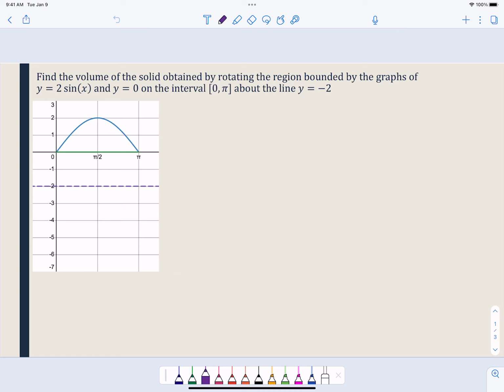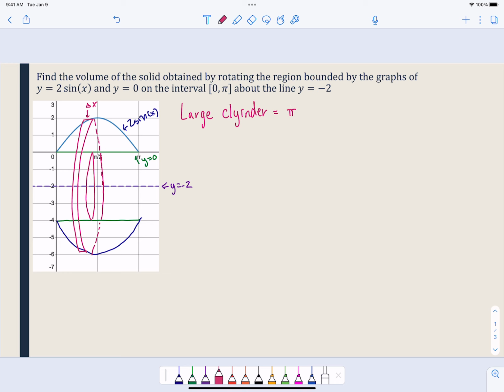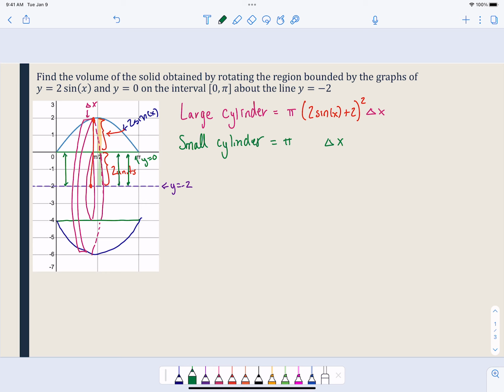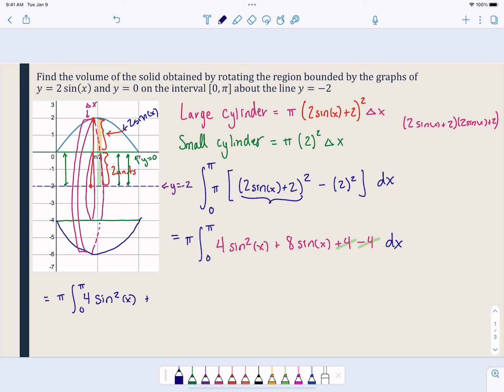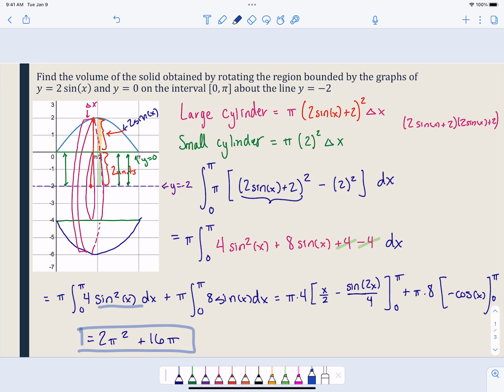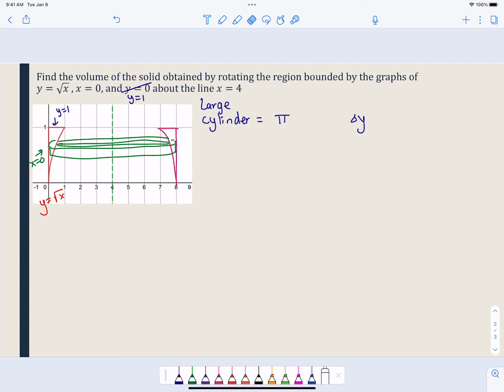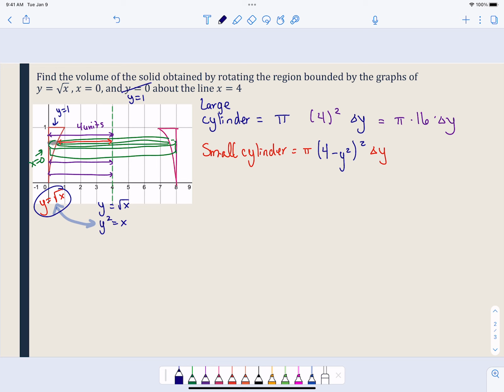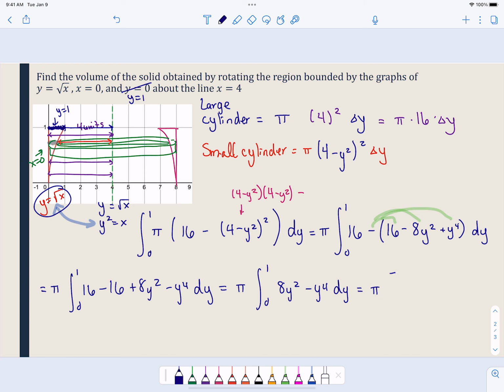Day 14 - Rotating around other axes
Two examples of creating solid by rotating regions around lines other then the x- or y-axis.